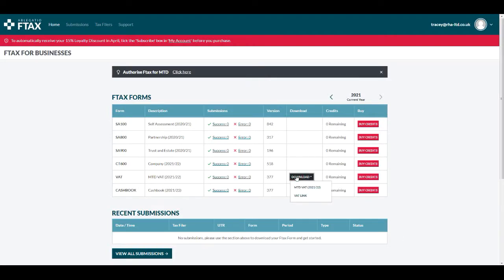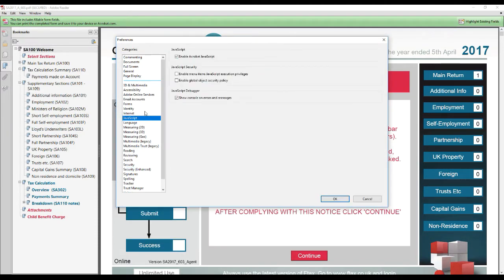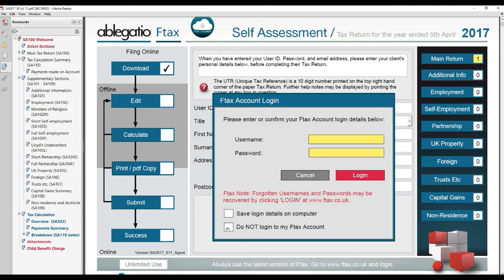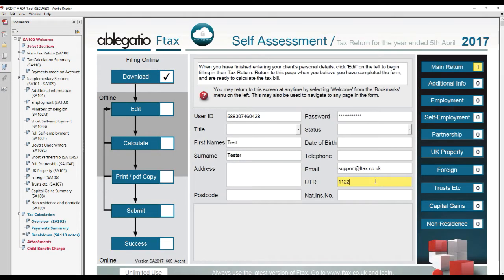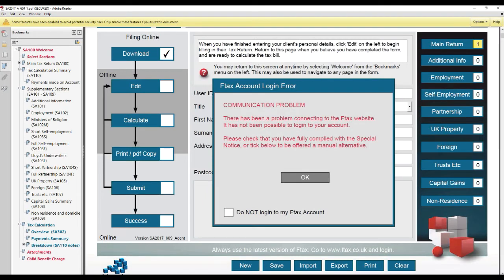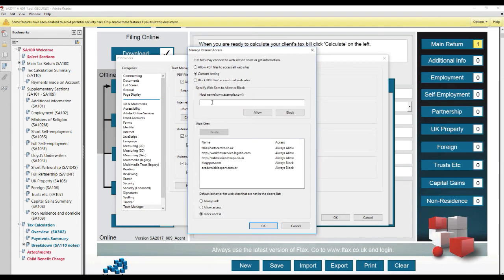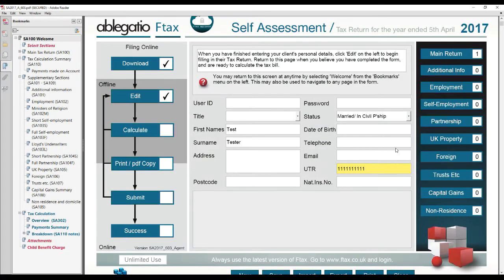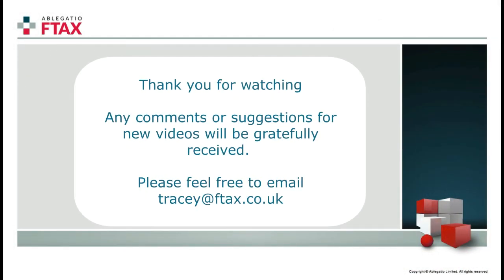Ftax Setup checklist new